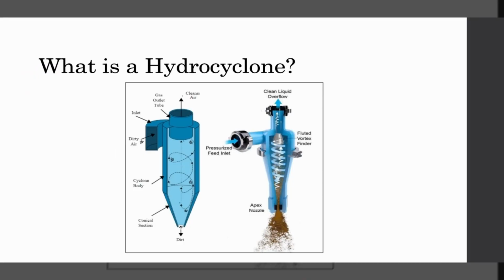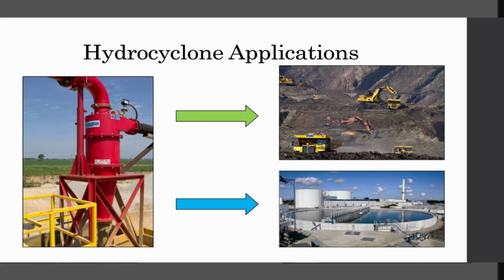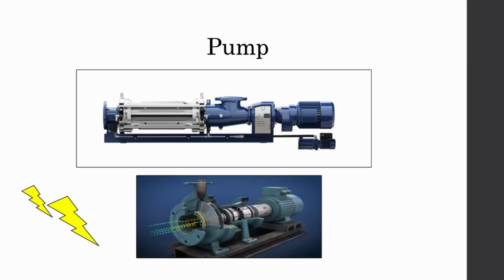UNR Particle Technology Hydrocyclone Design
This video showcases our hydrocyclone separation project, assembled in the Unit Operations Laboratory at the University of Nevada, Reno by students in the Chemical Engineering Department. As part of CHE 415: Introduction to Particle Technology, we designed and built a small scale solid–liquid separation system using a hydrocyclone and progressive cavity pump to demonstrate key particle-separation concepts.